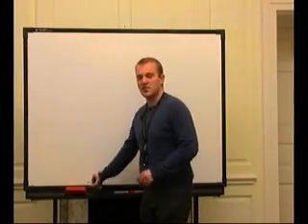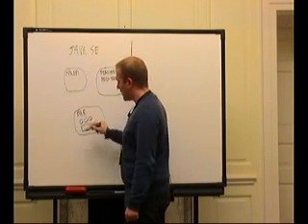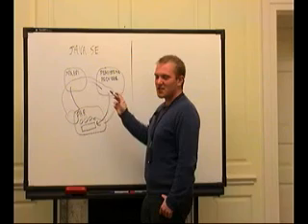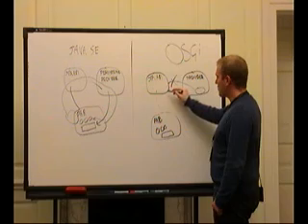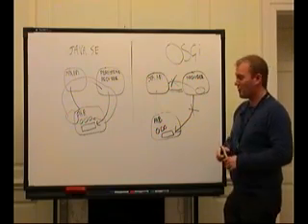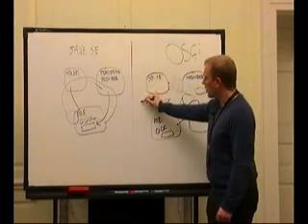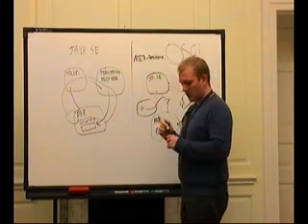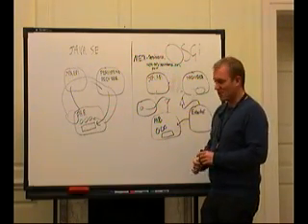Using JPA in OSGi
A short summary on how JPA should be used with OSGi, in contrast to how it is used with Java SE.